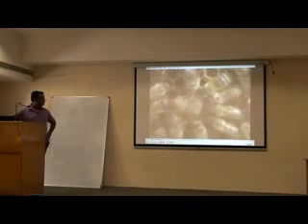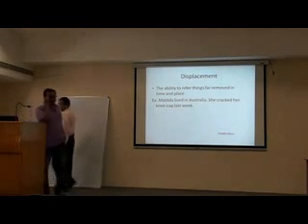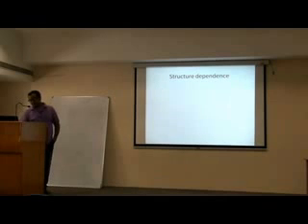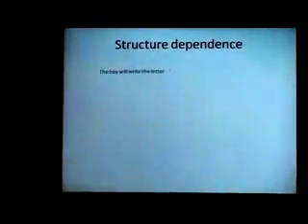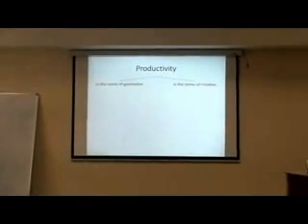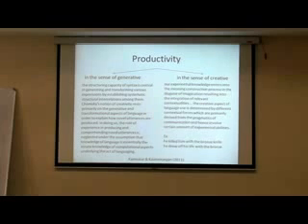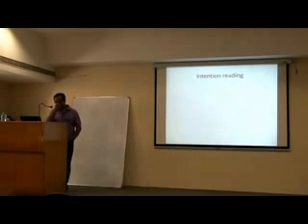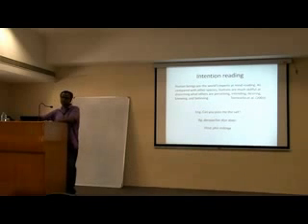Samir Karmakar Lecture 1 part 3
Samir Karmakar National Institute of Advanced Studies (NIAS) 3rd Cognition summer school 9th July